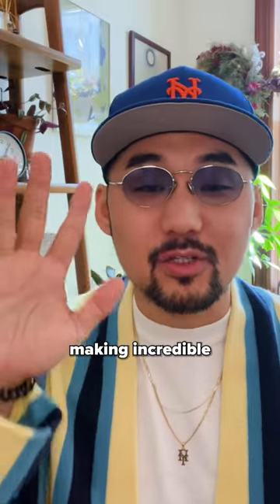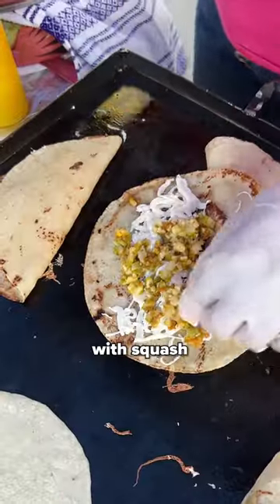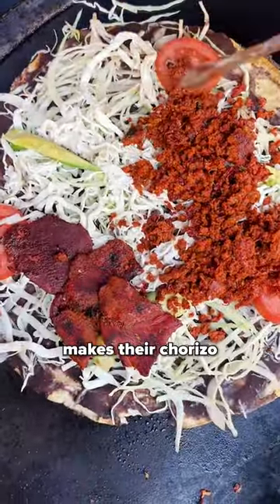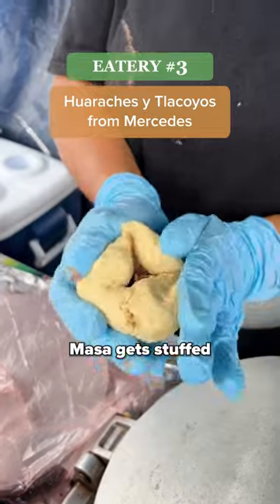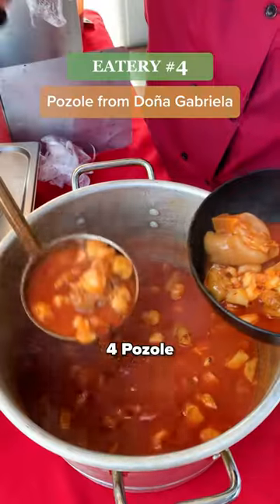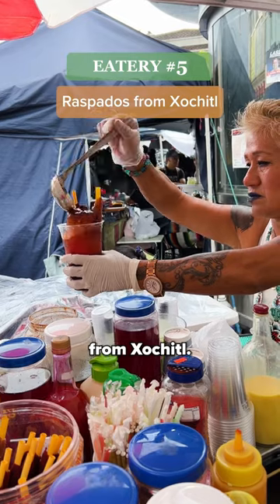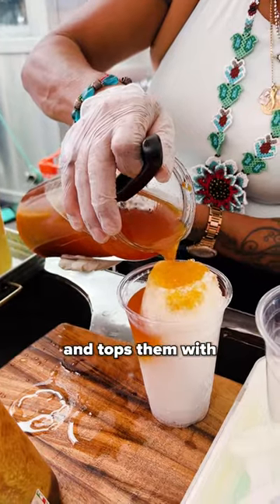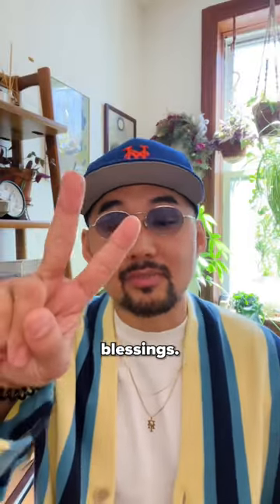NYC's Mexican Street Food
Welcome to Corona Plaza, where the flavors of Mexico come alive! Join us as we explore the top 5 Mexican street vendors in the heart of NYC. These vendors are known for their delicious aguas frescas, mouth-watering quesadillas with huitlacoche and other fillings, and savory mesoamerican dishes like tlacoyos. From the bustling sounds and smells of the market to the authentic tastes of Mexico, this is an experience you won't want to miss! Get ready to tantalize your taste buds and satisfy your hunger with the best street food in Corona Plaza.